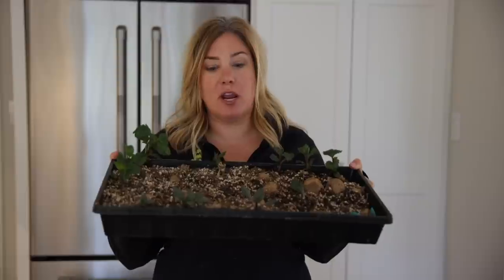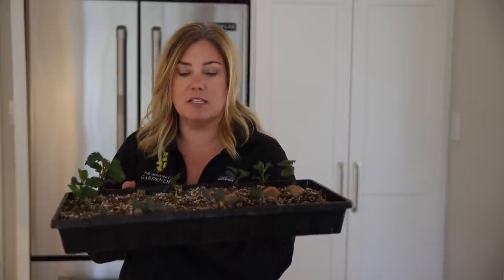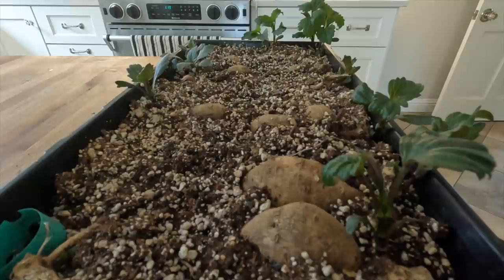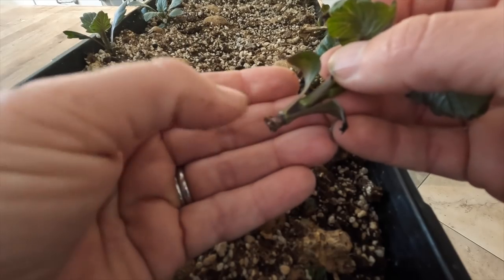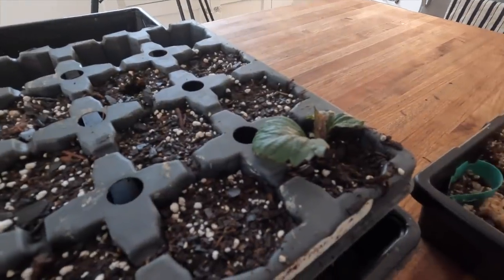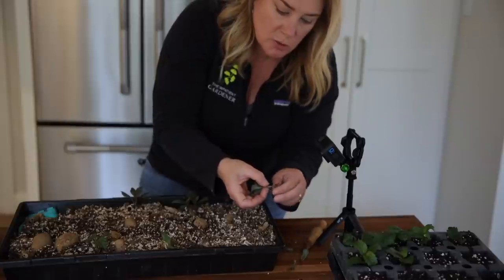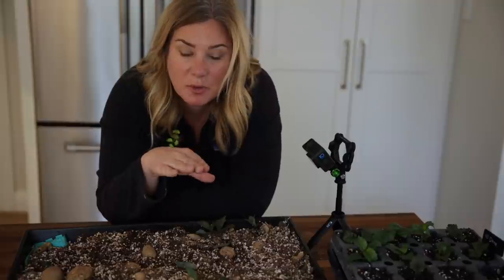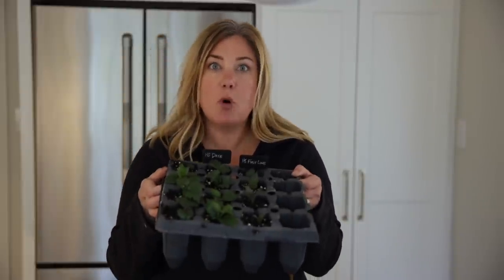Make More Dahlias 🌿 How to take dahlia cuttings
Want more dahlias? One way to get them is to sprout your tubers and take cuttings. It's easy and I'm showing you how.

125 E. Main St.